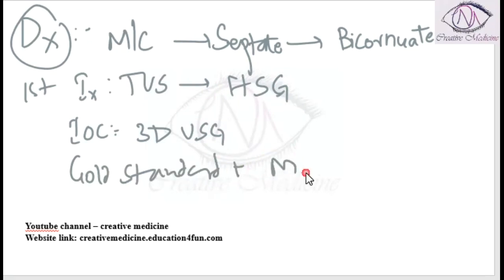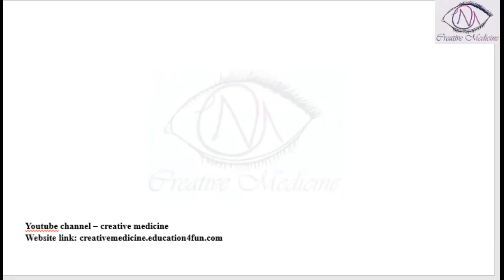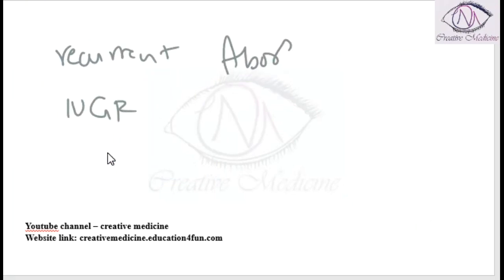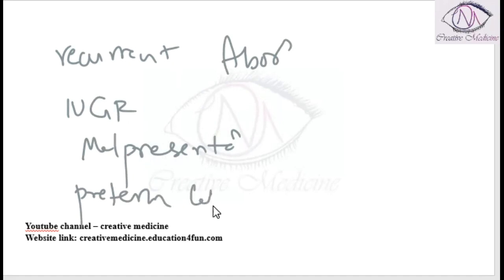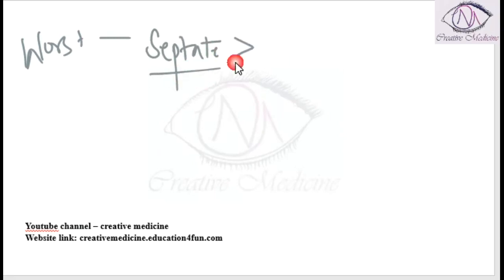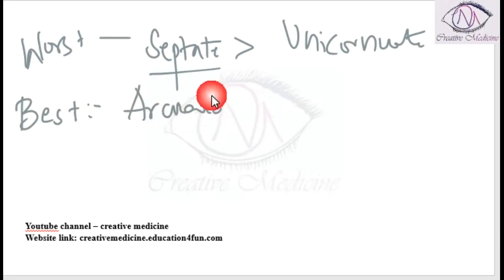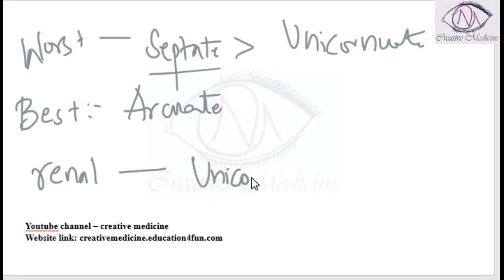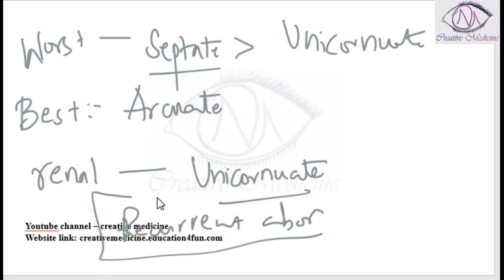Lec 9 Mullarian Malformation Diagnosis